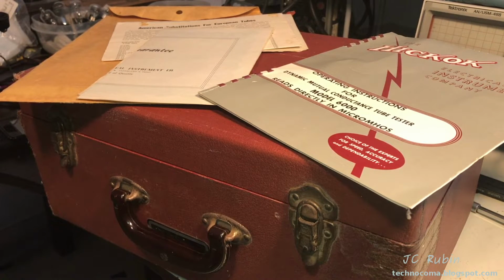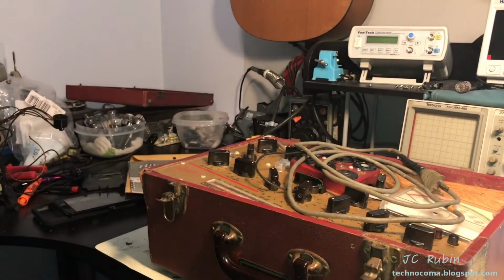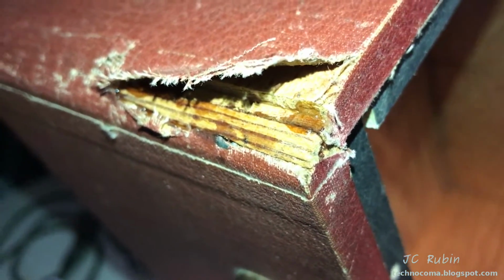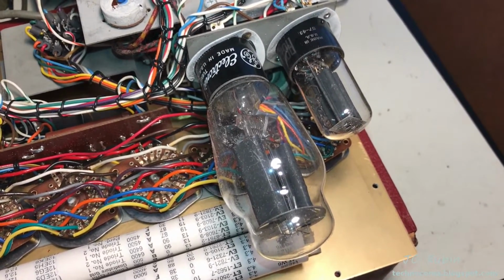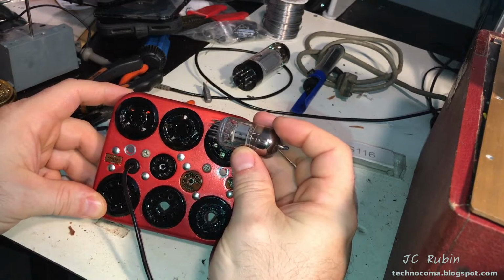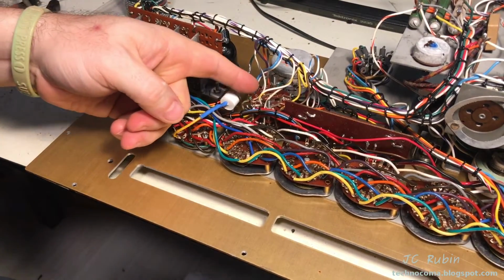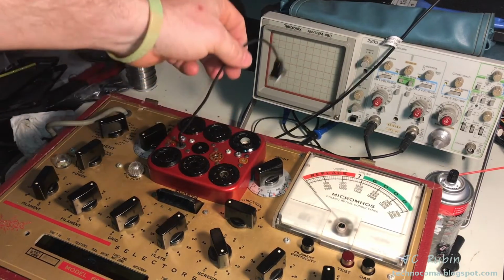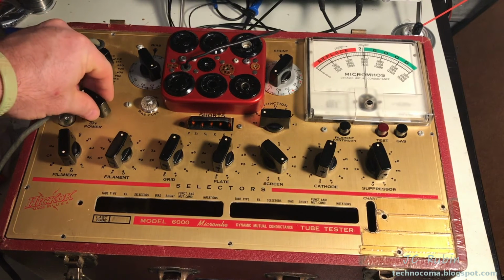Hickok 6000 Tube Tester Repair and Restoration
Today begins an awesome restoration project, one of the greatest consumer grade tube testers available the Hickok 6000 series.  This one came with everything, though in considerable disrepair.   Opening the box displays the condition of the unit.  It is evident that there will be some wood work repairs and inspection long before electronics work.

     I didn't expect the Tolex to be perfect as a piece of test gear so I was OK with the condition.  Though there were issue of concern that did need addressing.   Seems two of the corners took a bad hit.  So i begin by disassembling as much as possible so that necessary repairs can begin.

    Luckily, nothing on any of the electronics broke and the wood pieces were repairable.  Nails went back into original holes with epoxy and it was like nothing was damaged.  The corners were trickier but were also repaired to satisfaction.

     Because I did not recognize the Island for this model I did want to check on the back of the island to ensure that this unit want modified.  Sure enough this island is legit.  It could be a rare interface, i could be wrong.

     So using the newly repaired case as a stand I immediately identify caps to be replaced and also the vacuum tubes.  But first I remove the paper roll so I don't damage it while working.  Once tube was loose in its socket so i added super glue to fix it.

    I ended up having to fix another tube tester just to check the tubes for this unit.  the tubes tested ok.  So I swapped out the caps.  Ended up haging to go to the century tube tester for the 5Y3 because the tester still needs more repairs.

I then get the the deoxit phase, my lease favorite part, that includes every tube socket, also re-tensioning tube sockets that need it. Also the two sockets for the testers own tubes were done. and EEEEEEVERY switch and knob on the whole test set. I did not do the calibration pots though, they get done during calibration. Also, the fuse bulb and socket, island and its socket, were lightly cleaned with deoxit, and then all resistors were checked. The device was turned back over and left to drain for a few hours as it was laid back in the wooden box.

   The island was screwed in.  And a power on test is ready for this unit.  Before turning on it was found that the physical 0 of the bias knob and the static zero of the meter needed adjustment.  The power line adjust test is done as part of the smoke test through the Variac.

     The smoke test looks good, and the basic turn on operation seems to be good to proceed.  Tune in for the next video in this project for more.